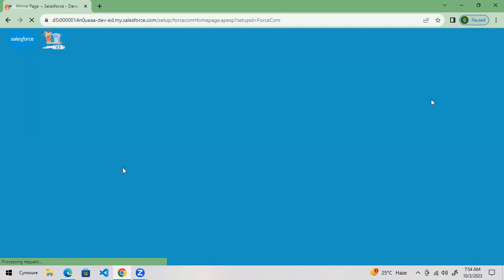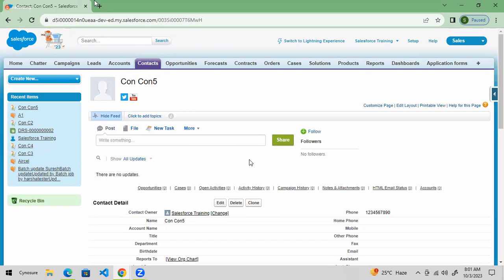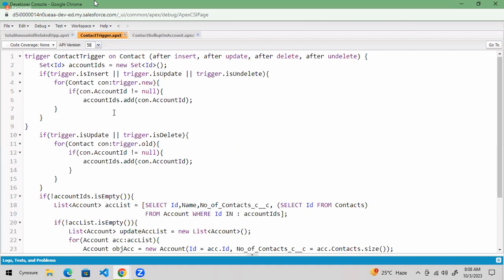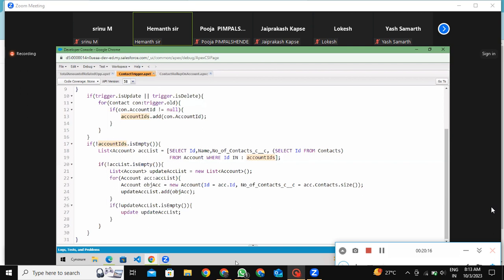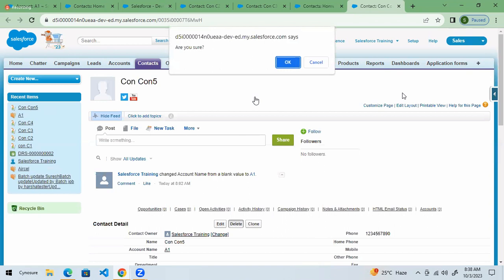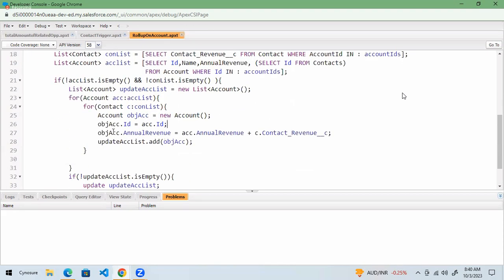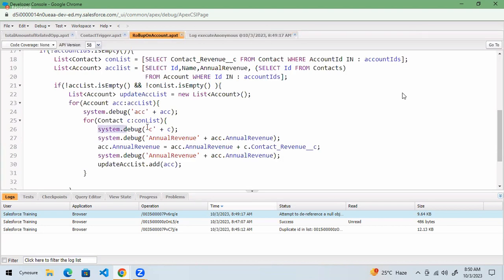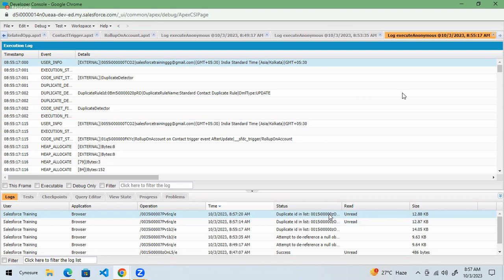03/10/23...yesterday class repeated